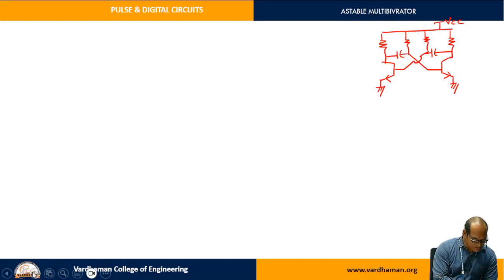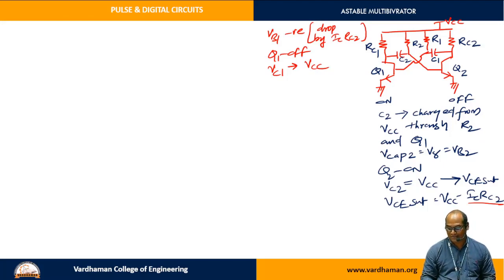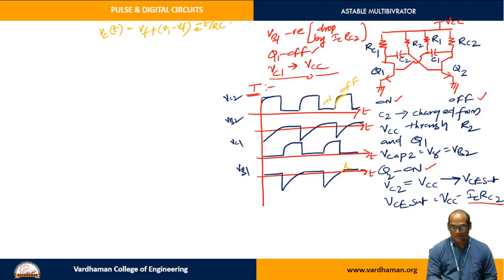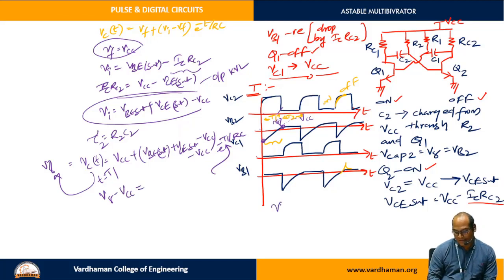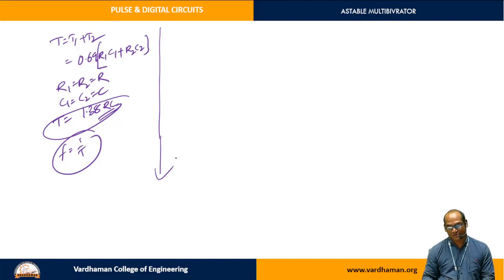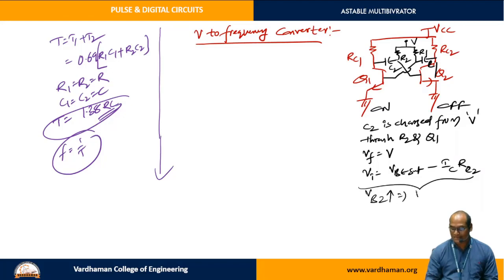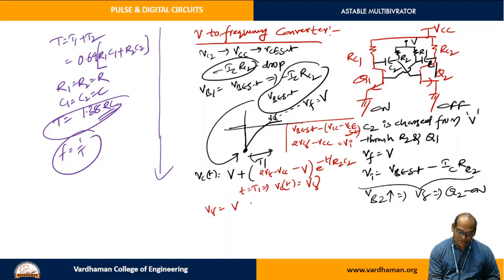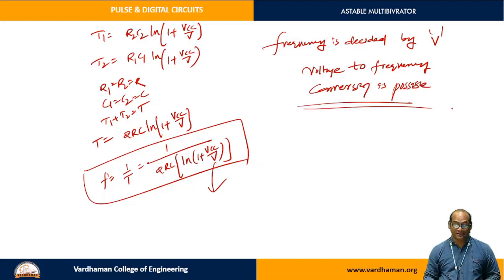Astable multivibrator as Voltage to Frequency converter